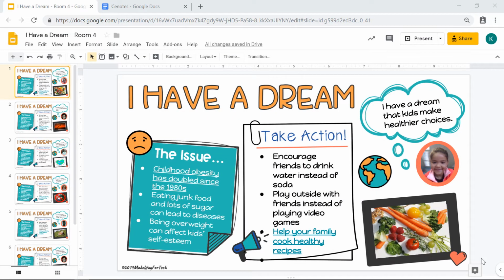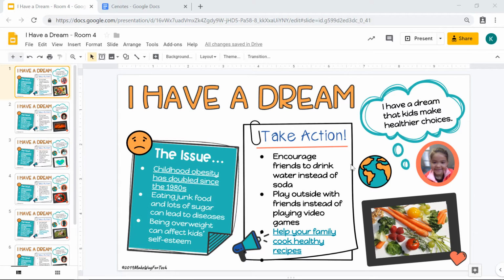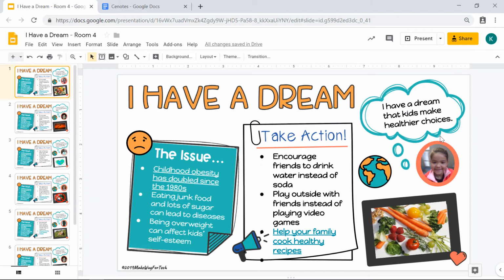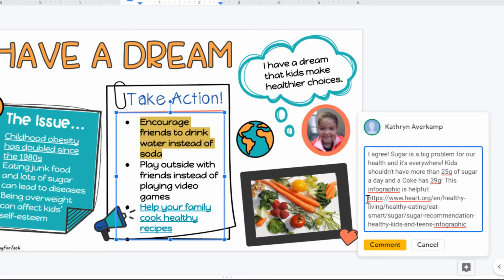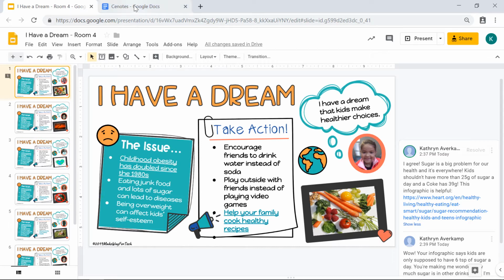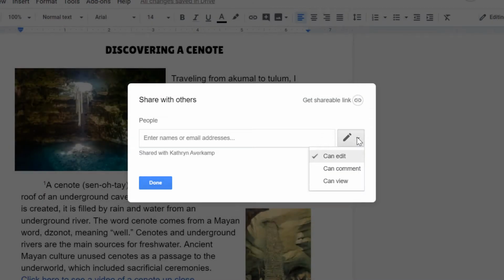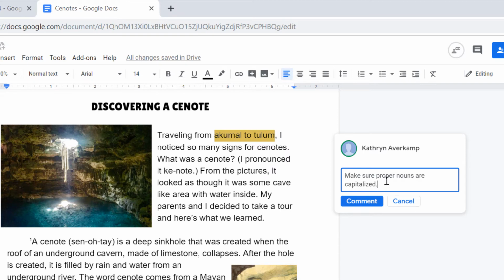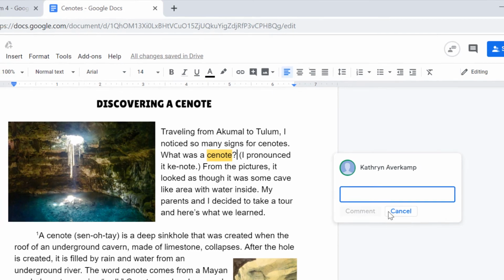26 Use the Comment Feature with Students to Provide Instant Feedback